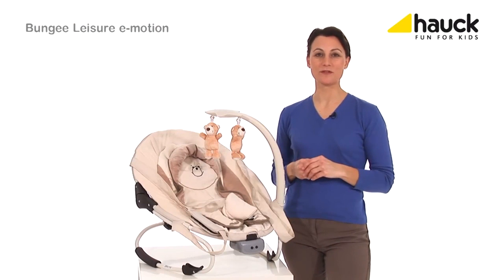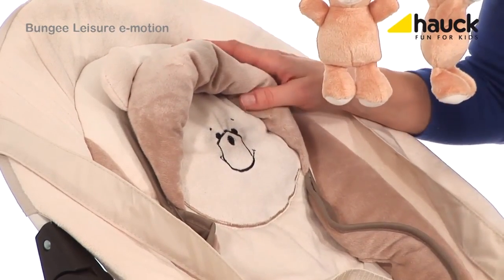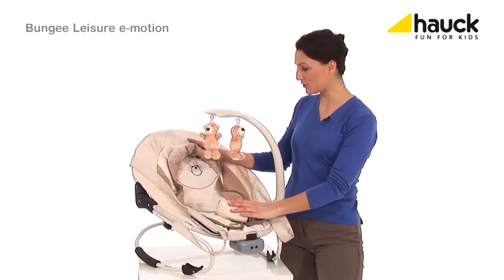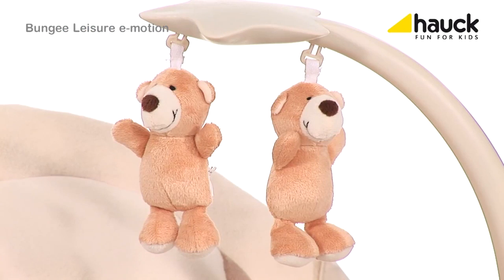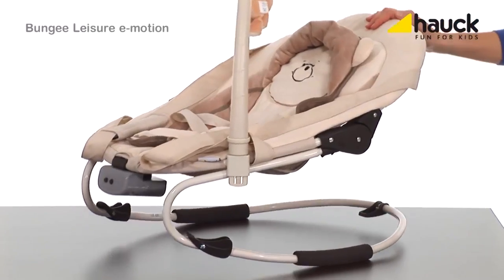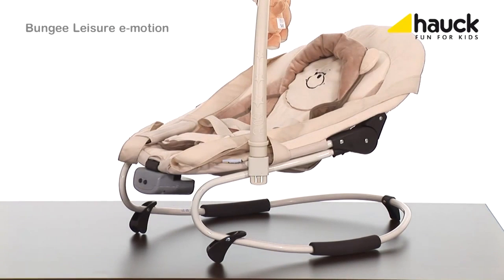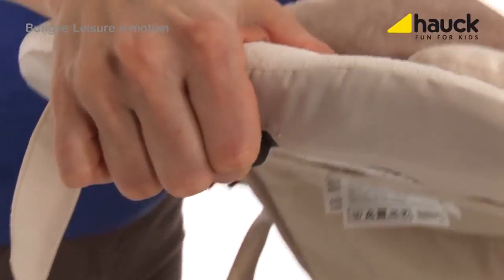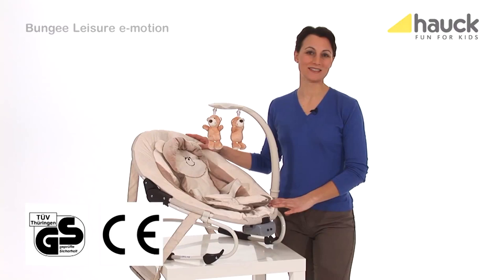Hauck Шезлонг Leisure eMotion от slonbalonbg com